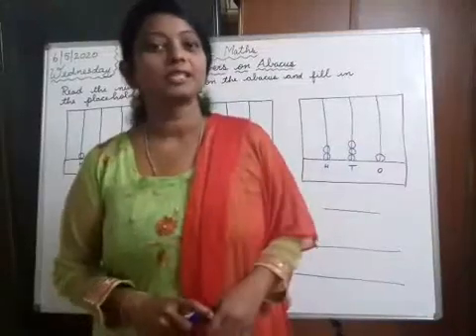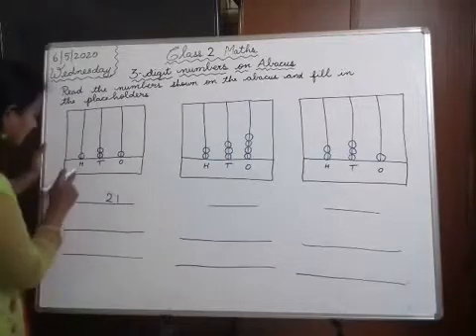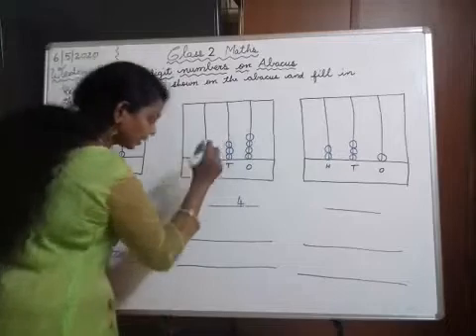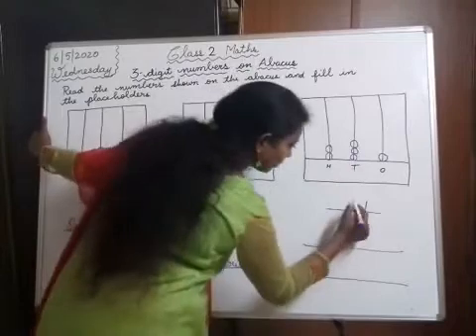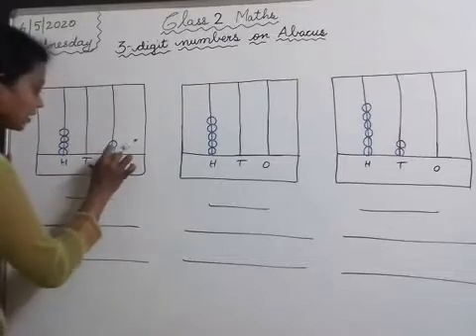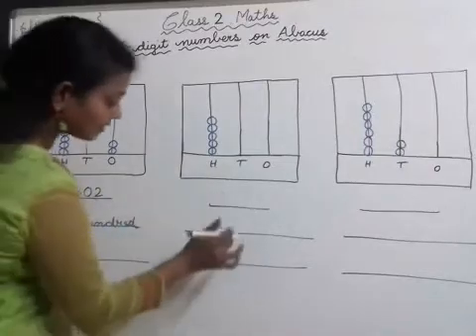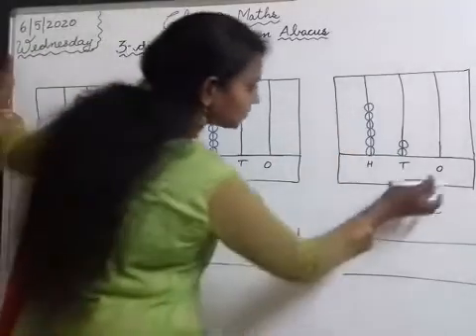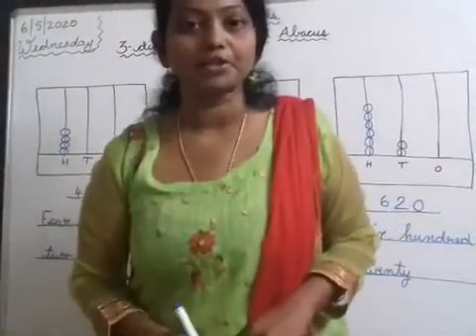3 Digit Numbers on Abacus - 3 Spike Abacus (Concept + Que) Pt 10 /Class 2 Math Ch 1 Three Digit Nos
Topics Covered:
▸ How to read abacus class 2
▸ How to place numbers in abacus class 2
▸ Place value of numbers on abacus class 2
▸ Three spike abacus class 2
▸ Three digit numbers on abacus class 2
▸ Class 2 math Ch 1 solution - Arya publications/ Aps boos/Perfect composite

3 Digit Numbers on Abacus - 3 Spike Abacus (Concept + Que) Pt 10 /Class 2 Math Ch 1 Three Digit Numbers

If you are interested in 𝒄𝒐𝒐𝒌𝒊𝒏𝒈 𝒇𝒐𝒓 𝒃𝒆𝒈𝒊𝒏𝒏𝒆𝒓𝒔, 𝒂𝒓𝒕 & 𝒄𝒓𝒂𝒇𝒕, 𝒄𝒓𝒆𝒂𝒕𝒊𝒗𝒊𝒕𝒚, 𝒃𝒆𝒔𝒕 𝒐𝒖𝒕 𝒐𝒇 𝒘𝒂𝒔𝒕𝒆, 𝒅𝒓𝒂𝒘𝒊𝒏𝒈, 𝒑𝒂𝒊𝒏𝒕𝒊𝒏𝒈 and of similar sort you can definitely check out my other channel, where I have been creating content for more than 2 years now with 200k + annual views. 👇